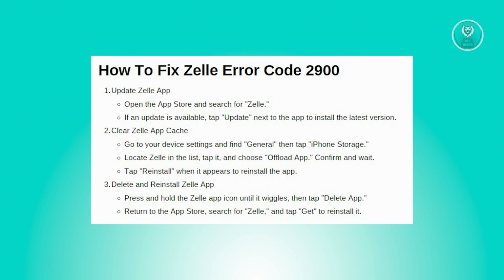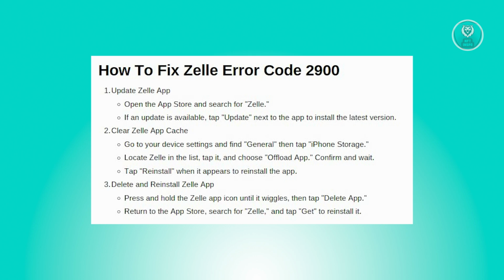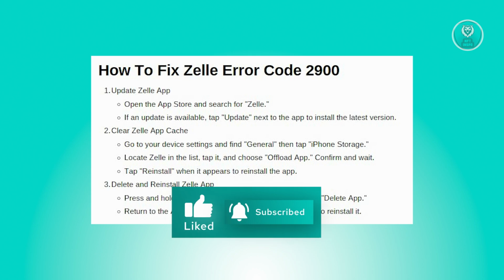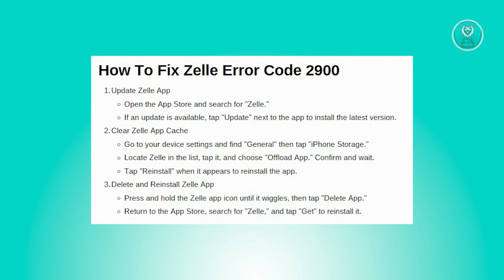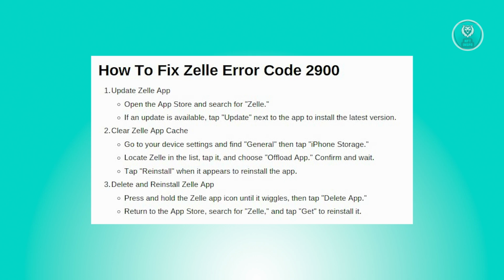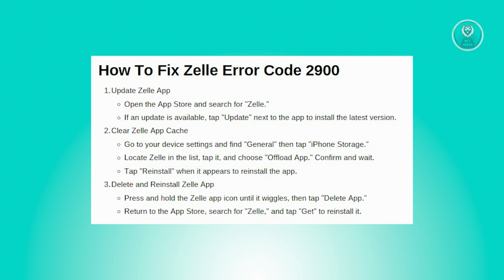How To Fix Zelle Error Code 2900 (UPDATE)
If you want to be able to fix Zelle error code 2900 then this video will be perfect for you!